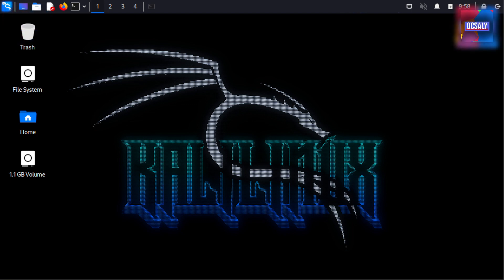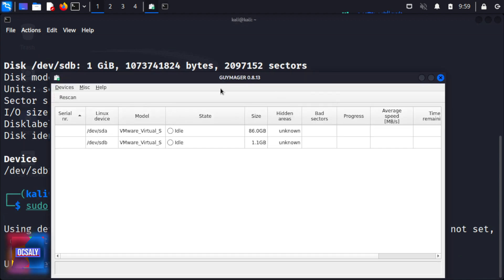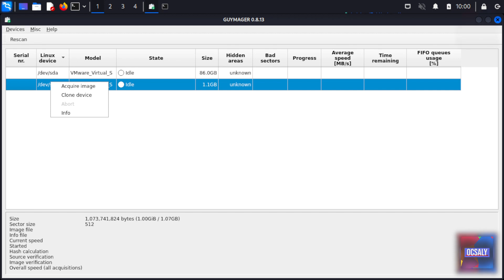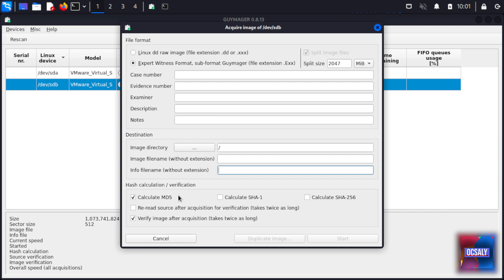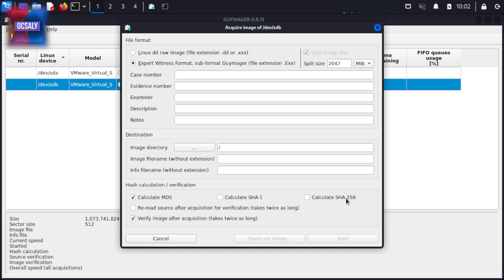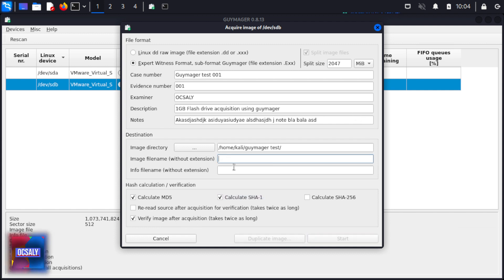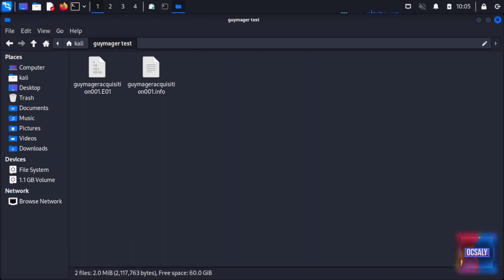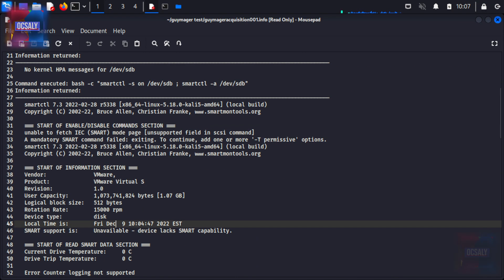Guymager | Using Linux GUI Tools for Storage Acquisition | Computer Forensics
In this video, we explore the powerful and versatile Linux GUI tool Guymager and how it can be used in computer forensics for storage acquisition. Join us as we walk through the step-by-step process of using Guymager to acquire and image hard drives, USB drives, and other types of storage media. With its intuitive interface and extensive features, Guymager is an essential tool for any forensic investigator. Whether you're a seasoned professional or just starting out in the field of computer forensics, this video has something for everyone. Don't miss out on this opportunity to learn about one of the best Linux tools for storage acquisition - watch the video now!

Unlock the secrets of digital forensics with this comprehensive online course! Whether you're looking to start a career in digital forensics or simply want to expand your knowledge, this course has something for everyone. With easy-to-follow modules and expert instruction, you'll learn everything from basic computer concepts to advanced forensics techniques. Don't miss out on this opportunity to take your digital forensics skills to the next level - check out the course now!